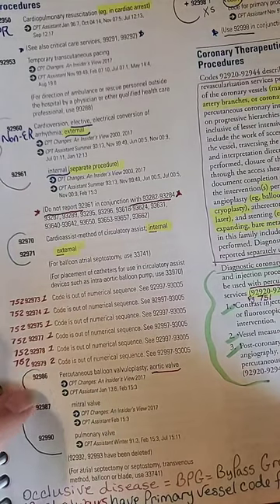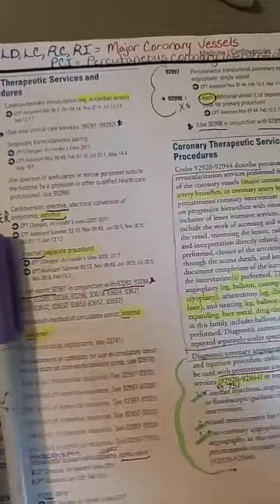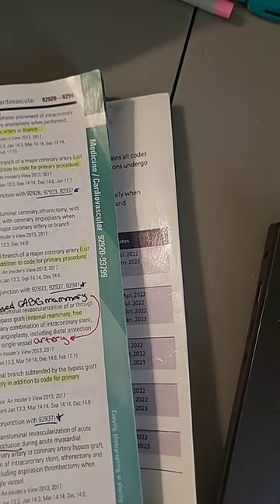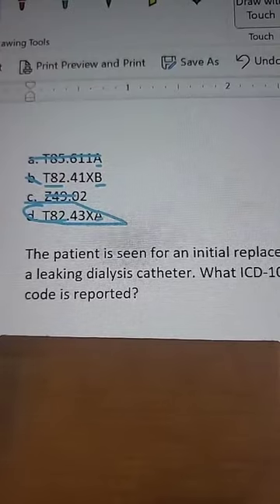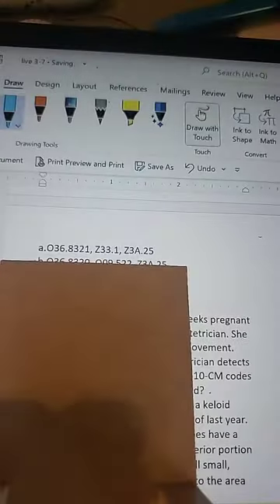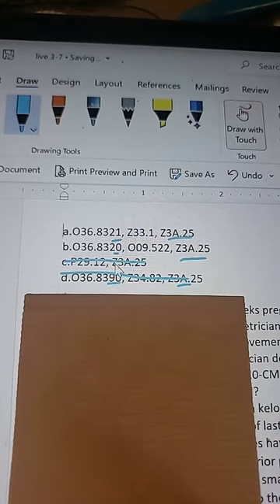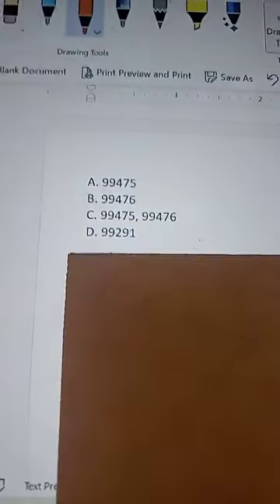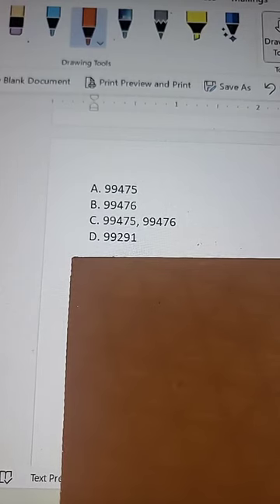REPEAT LIVE 6-24-22 Tips for areas questioned, ICD10, Lab, E/M, and Medicine section tips CPC CCS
I have a ton of TikTok vids on what to expect for CPC and what strategies will help. I also mentor for free. I do daily LIVES for q & a ton on TikTok. 60 sec vids on how too. Come join us. Just search key terms CPC, you will find me. Same profile pic.

The BAD method.

1.Boxing codes
2.Array...fixing sequencing issue.
3.Distinguish or Denote key terms.

Its what I teach in LIVES on TikTok

My advice:

- Process of elimination!!
- work on your speed
- Study sequencing
- Fix CPT sequencing issue